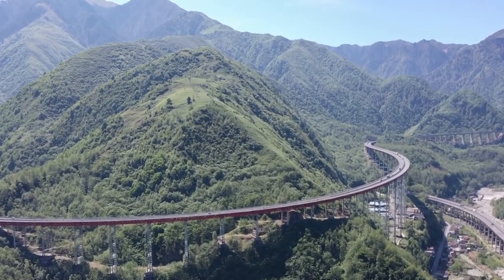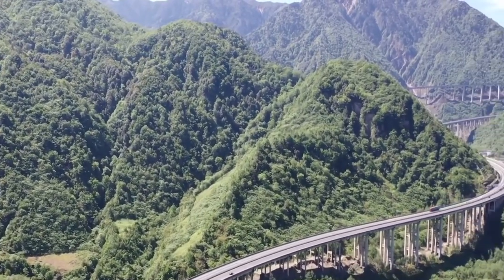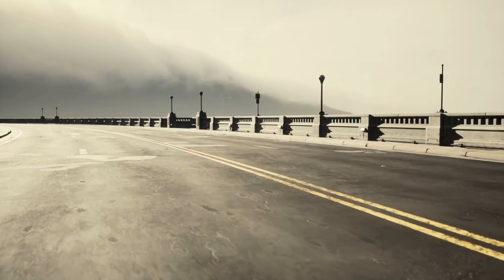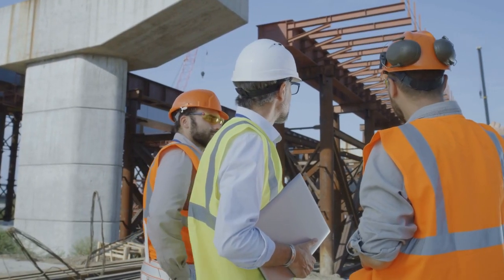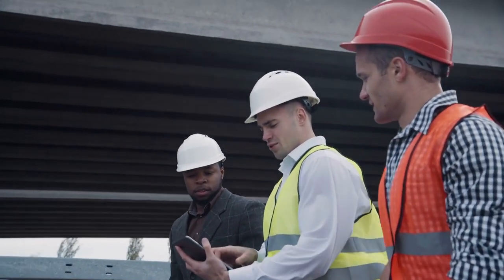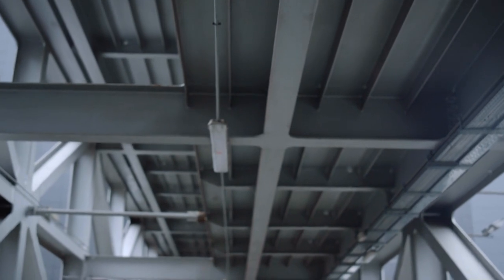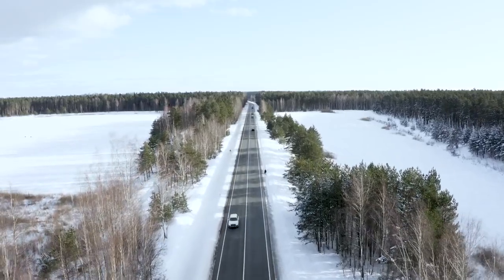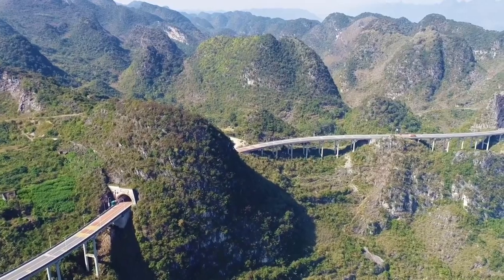Crazy double helix bridge in the Chinese clouds, WHY?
China has continually amazed the world with its incredible infrastructure developments. Economic experts presume that China's progress in terms of infrastructure construction is a stronger indicator of their economy than GDP growth rates. An astonishing example of China’s construction prowess is this mega bridge, which won 4 world firsts in one fell swoop.